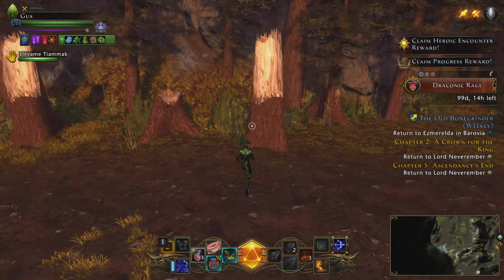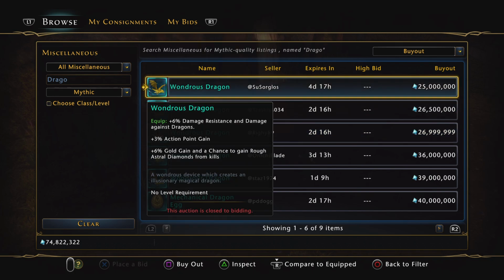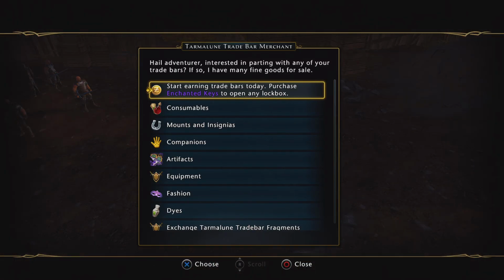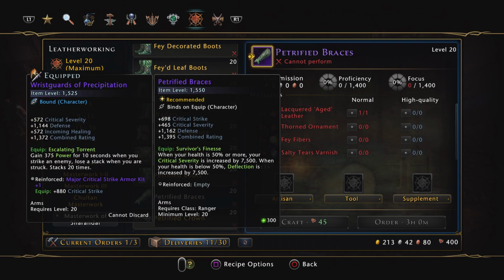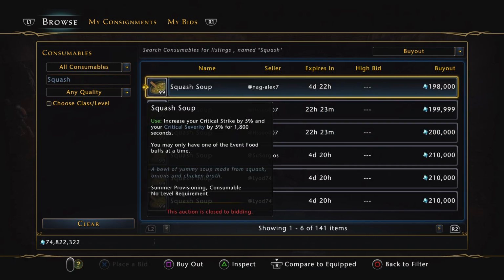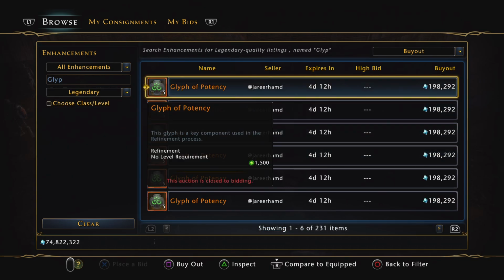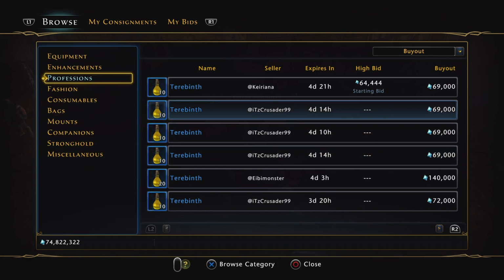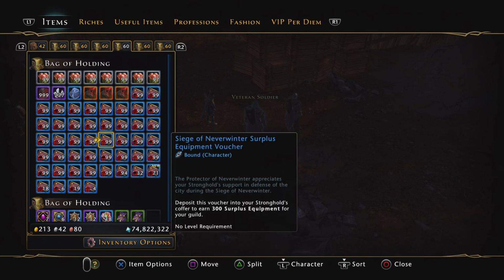Neverwinter Recent Auction House Trends